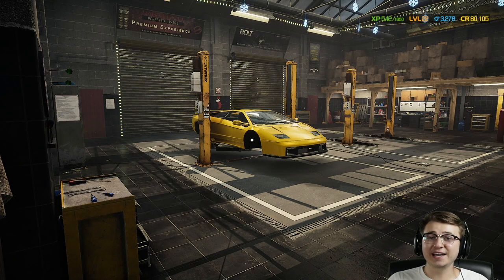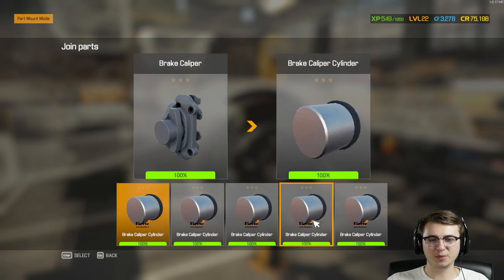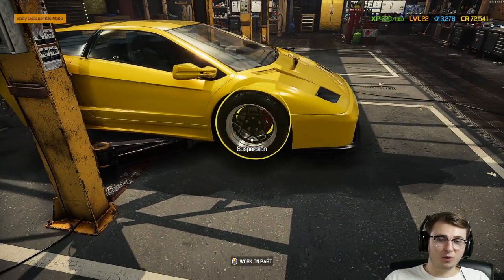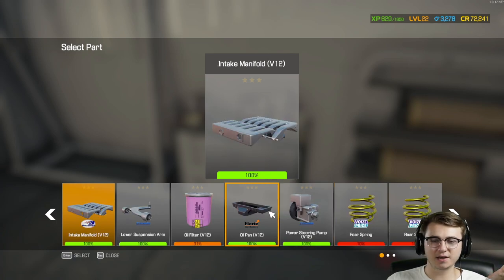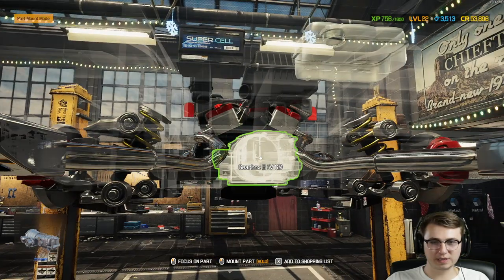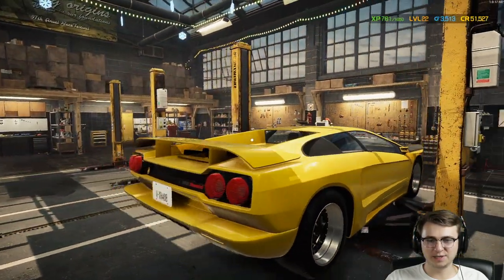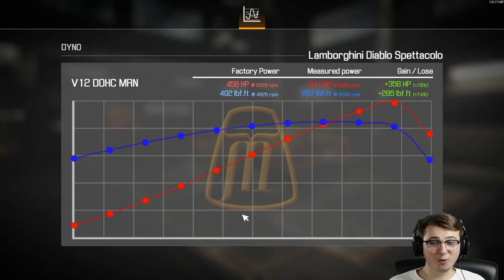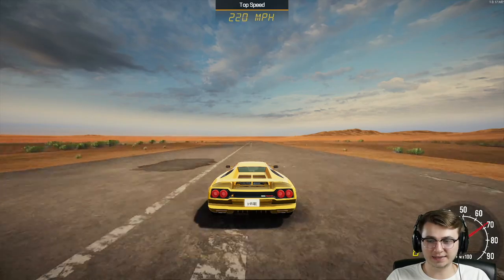Car Mechanic Simulator 2021 - Ep. 28 - 800HP Lamborghini Diablo